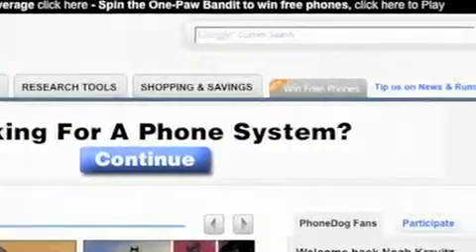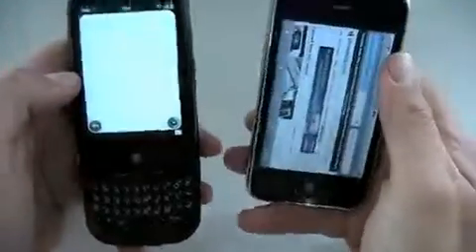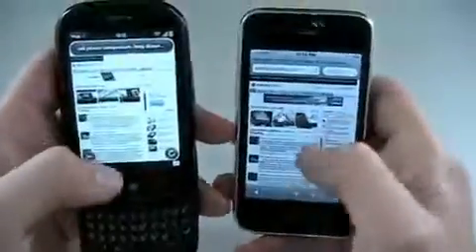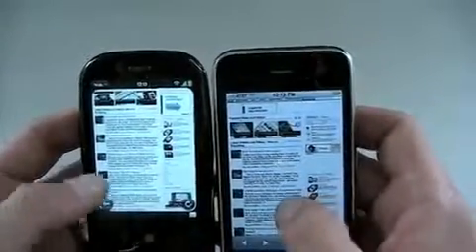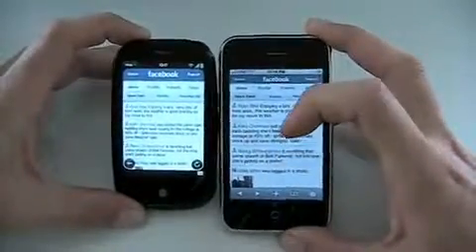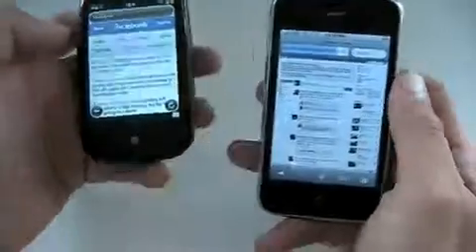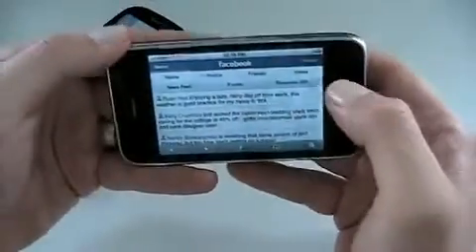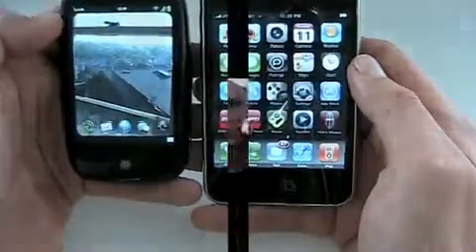Pre v iPhone Web Browsers and The Verdict!